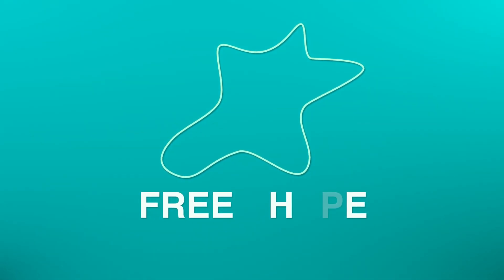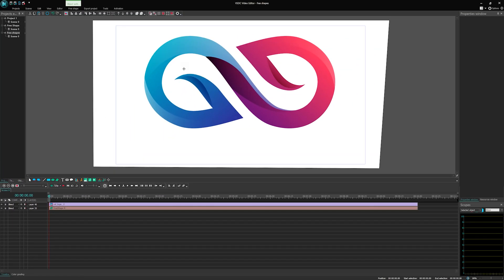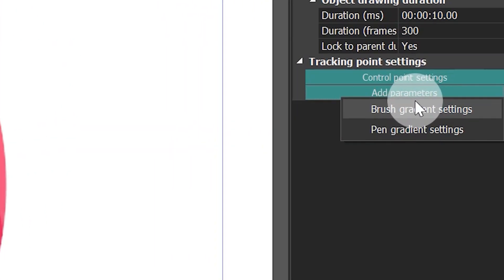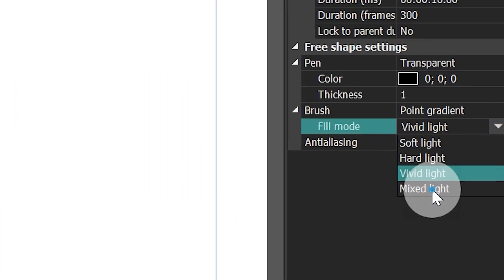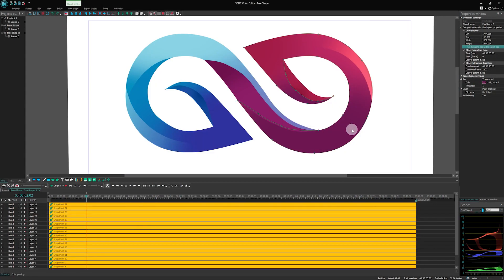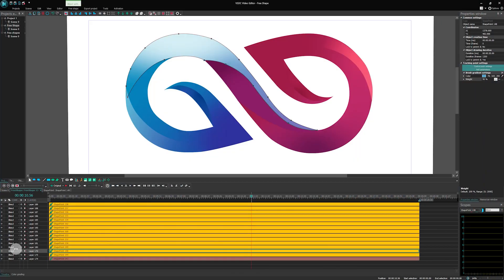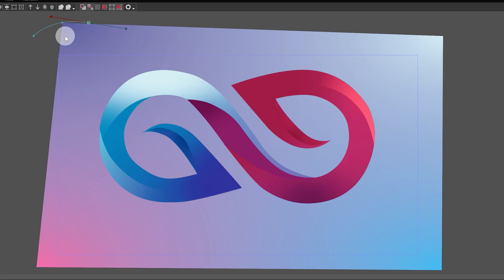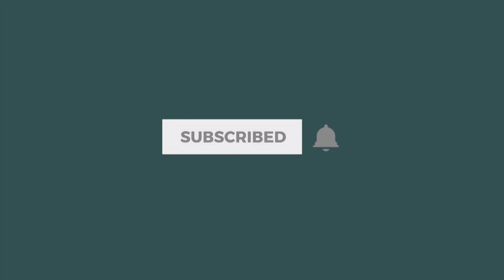How to create an animated gradient logo in VSDC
With the new smart gradient fill feature, you can create gorgeous shapes, recreate logos, and design your own unique animation.

In this tutorial, we'll show you the technique of recreating a gradient logo with a dynamic background. Get ready to take your skills to the next level!